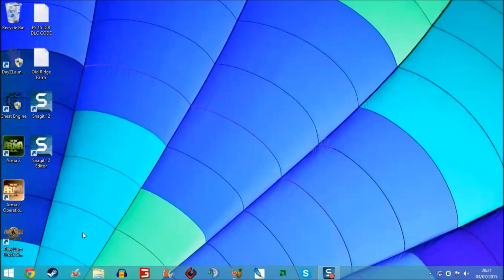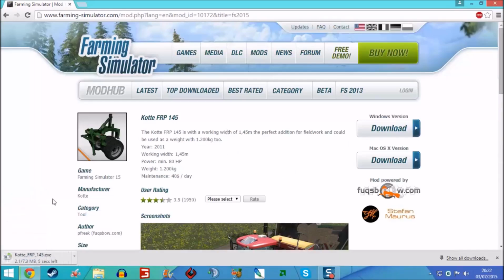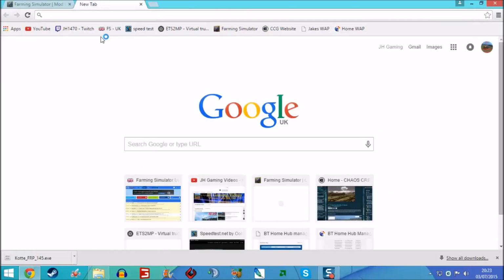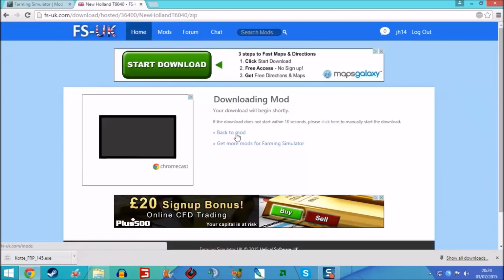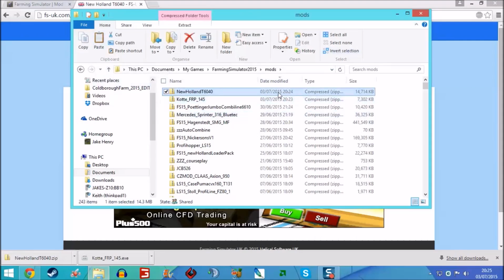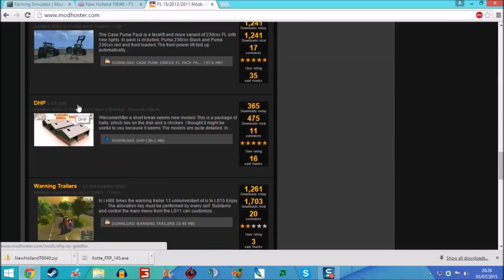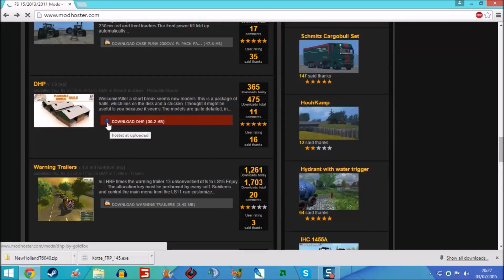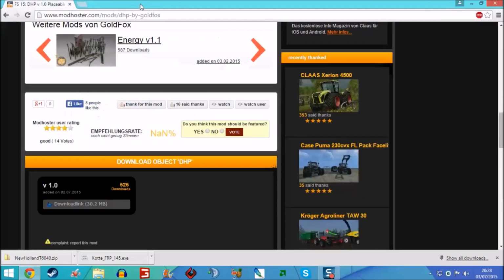How To Install A Mod For Fs 15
Hello guys here is a little tutorial of how to install an FS 15 mod

PC Specs:
Windows 8.1 64bit
AMD A8 6600K 3.9Ghz CPU
AMD R9 290 4GB GPU
Corsair CX600 Powersupply
Corsair Vengeance 16GB DDR3 Ram
Gigabyte GA-F2A88XM-DS2 mother board